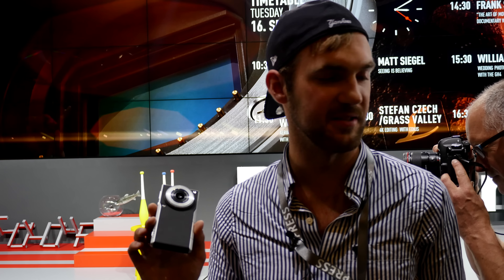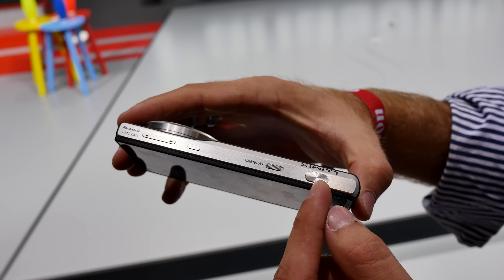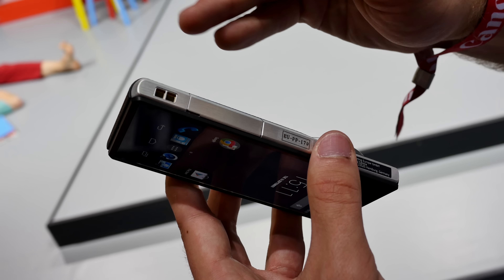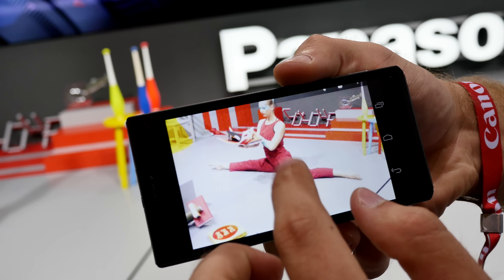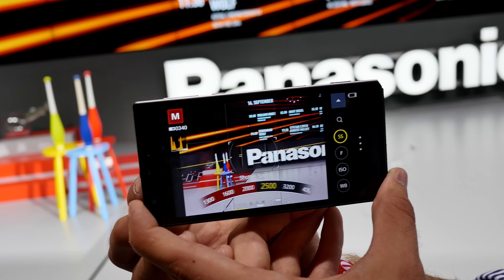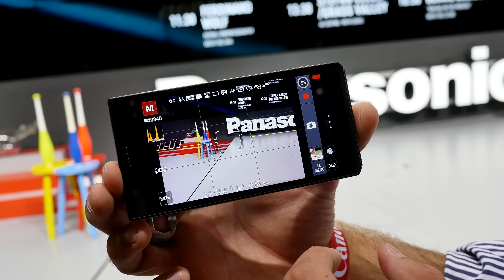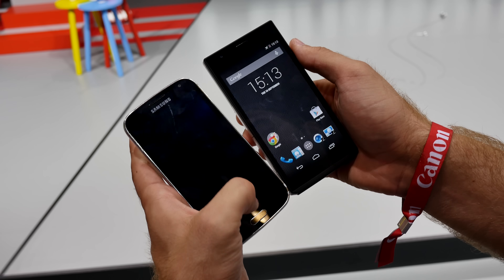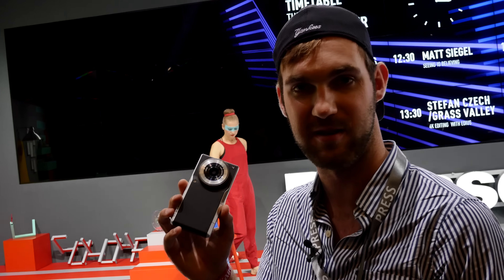Panasonic Lumix CM1 Hands On [4K]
- Panasonic Lumix DMC-CM1 in a short Hands On at the Photokina 2014 in Cologne. Great Smartphone with even better Camera built in in the Back. 1 Inch Sensor, Qualcomm Snapdragon 805 and more.